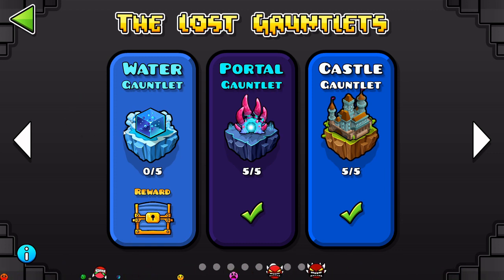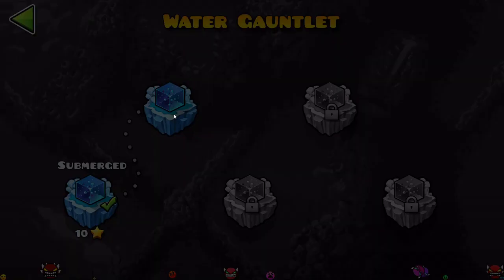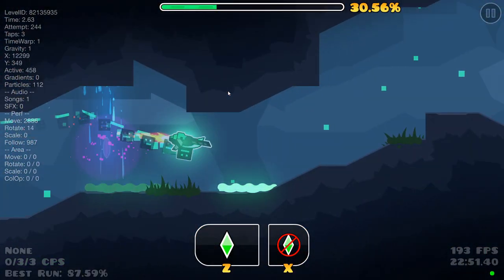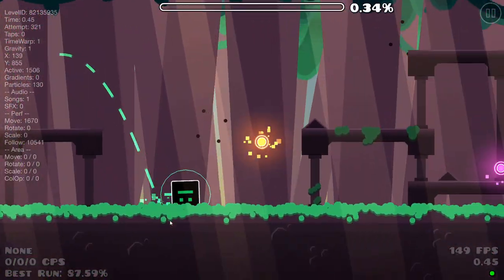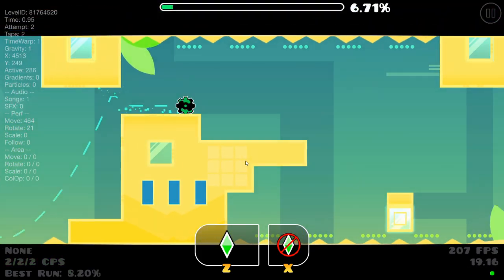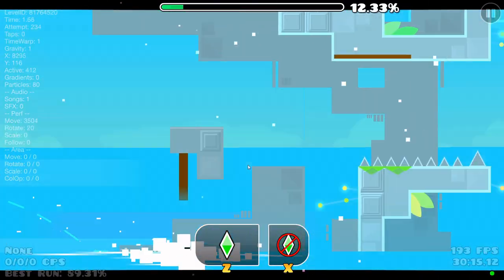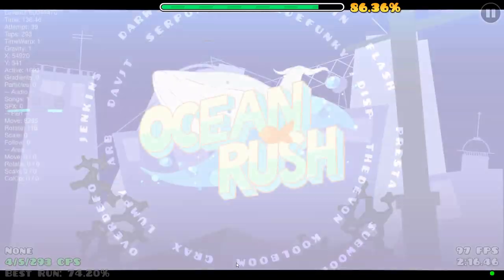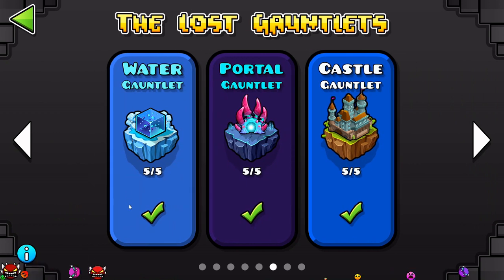Geometry Dash: Water Gauntlet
0:00:00 Submerged
0:20:11 Trek
0:55:32 Soar
1:33:08 Ocean Rush
1:44:06 Calypso Blitz
1:58:34 attempt totals